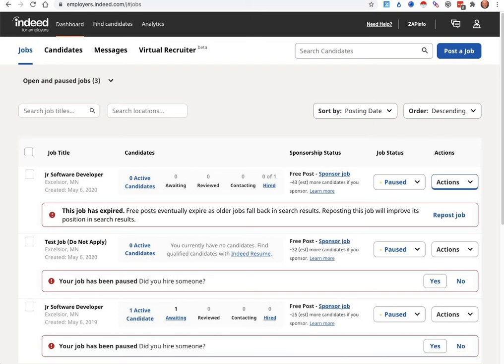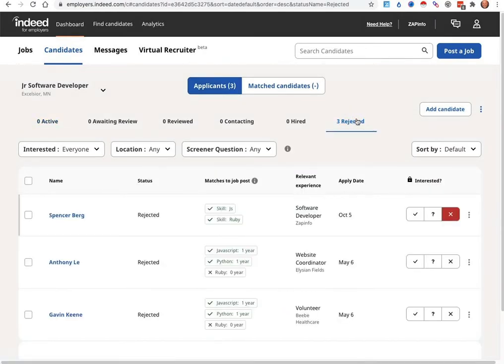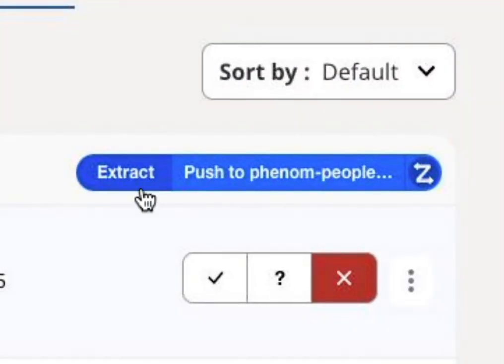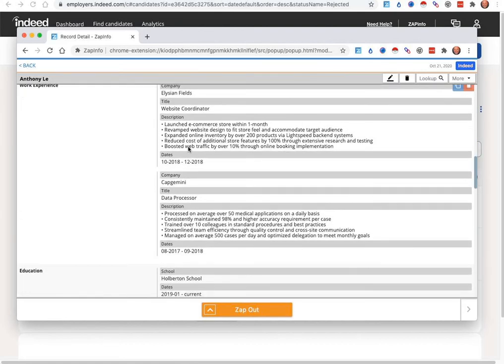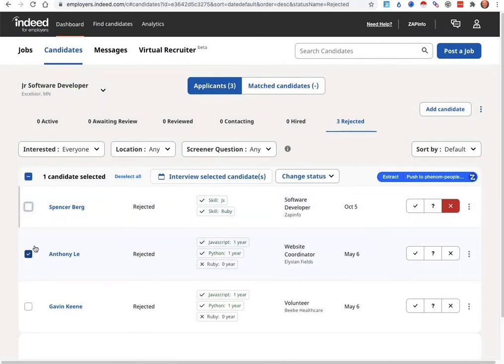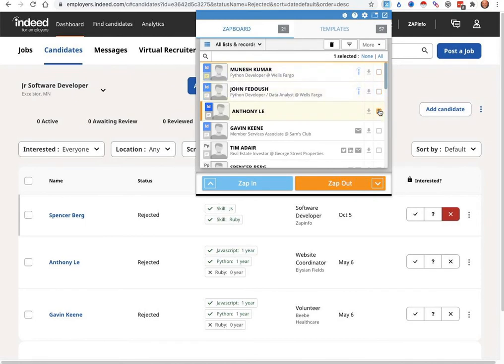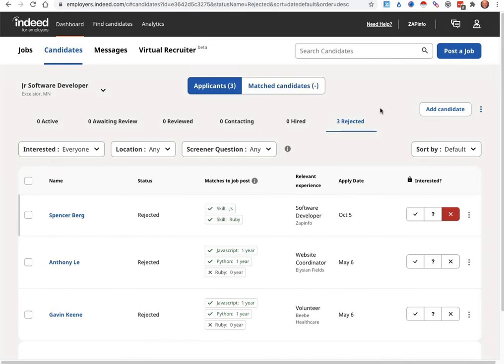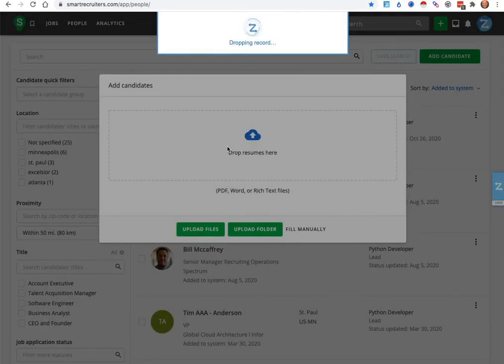Using ZapInfo To Transfer Applicants From Indeed via API and Mapped Systems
This video will show you how to use ZapInfo to export applicants from your hosted jobs on Indeed and then transfer them into your ATS or CRM application if linked or to any of the ZapInfo mapped applications.

Chapters
0:00 Introduction
0:20 Moving Candidates via API to an ATS or CRM
3:47 Moving Candidates via Mapped System